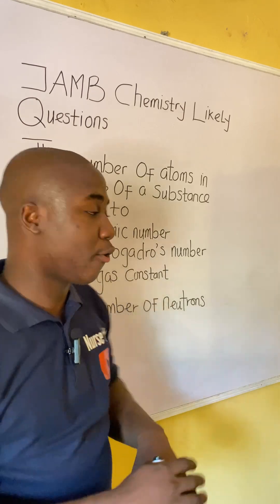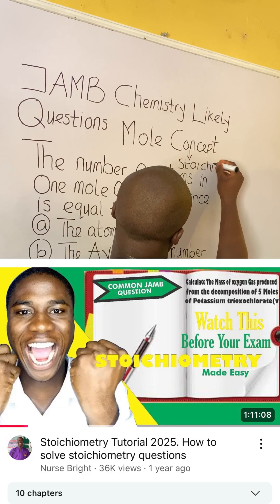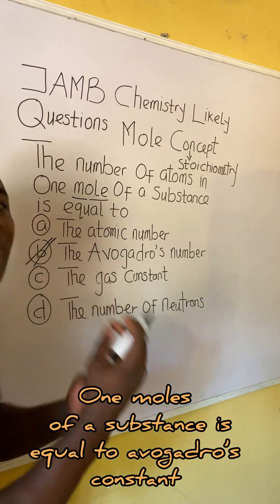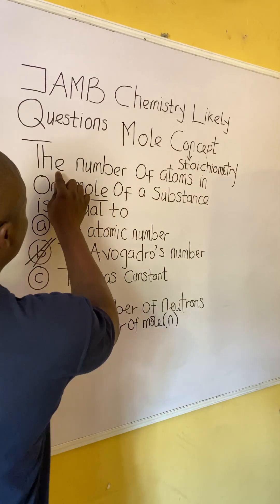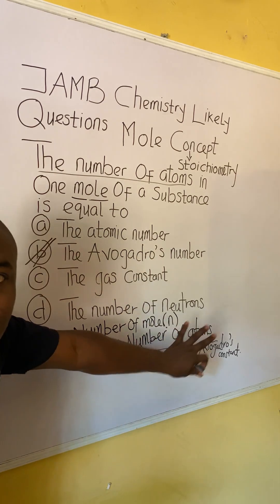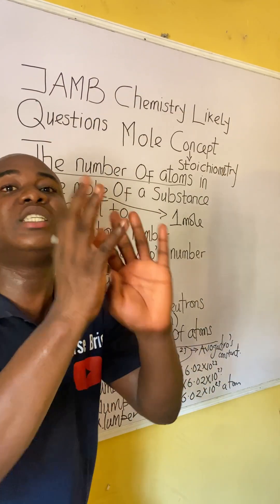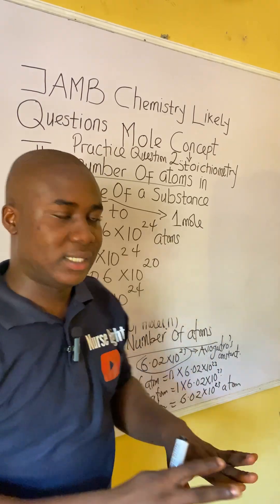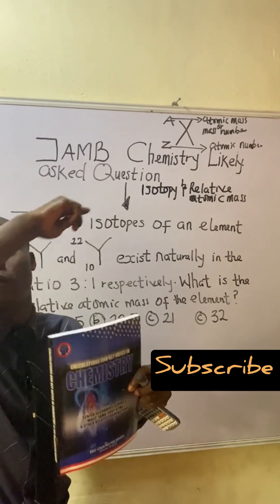2026 JAMB Chemistry Likely Exam Question(Score 90+ in CHEMISTRY)